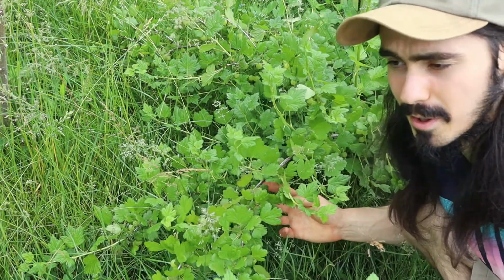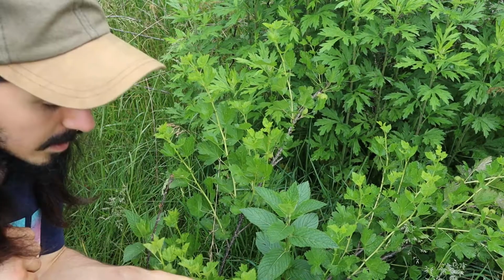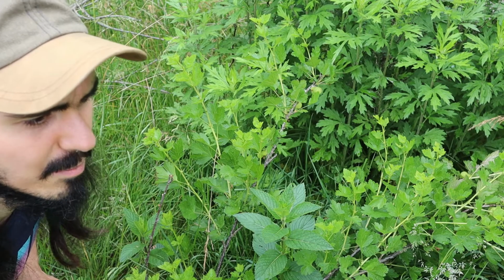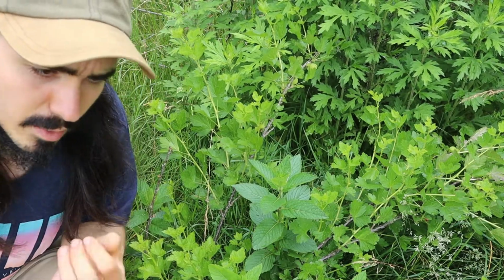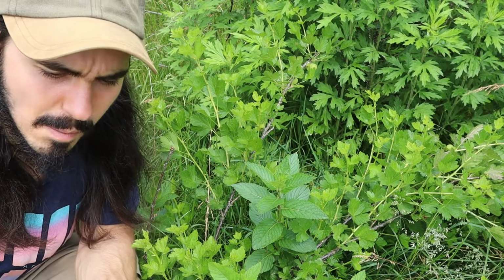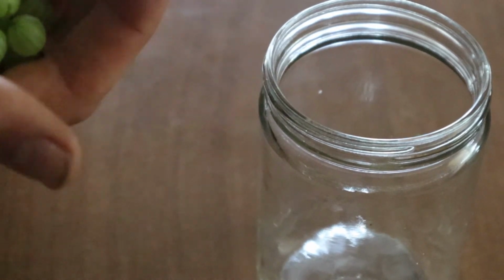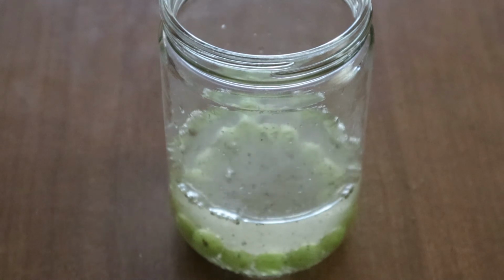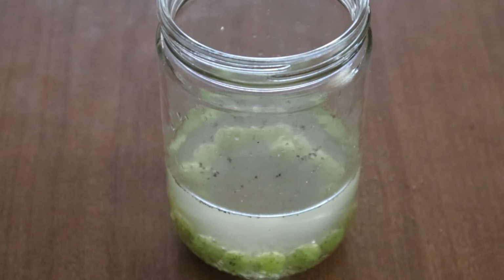Gooseberries I: Can I EAT the UNRIPE Fruit?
A popular fruit crop in many temperate permaculture gardens. It has many different uses, and can be a fascinating addition to the landscape.  I also begin exploring pickling the immature fruit as a possible preservation option.